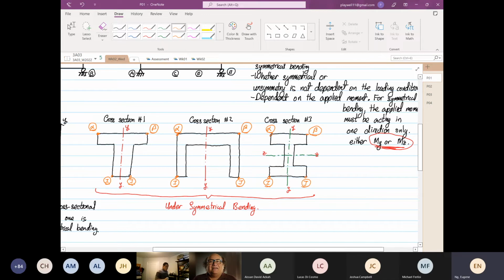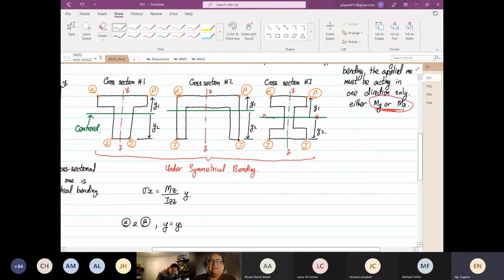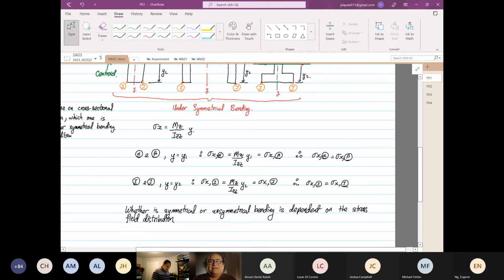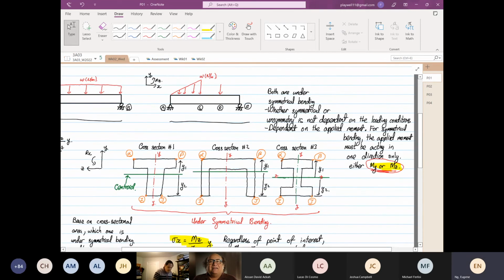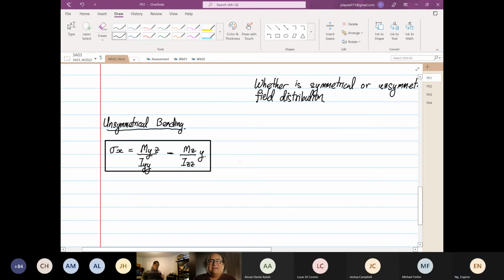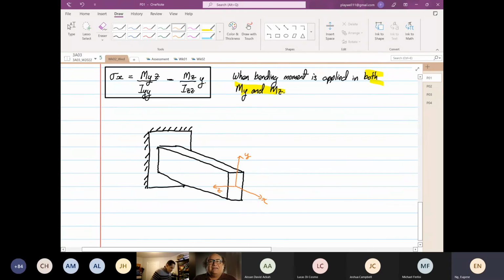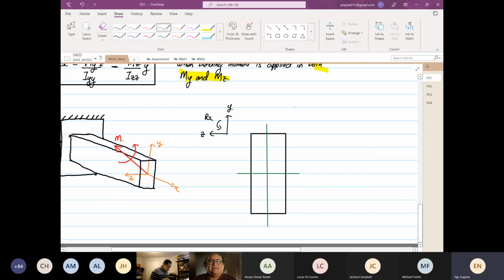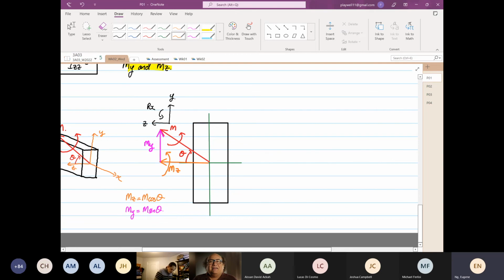Wk02 Wed Unsym Bend P02